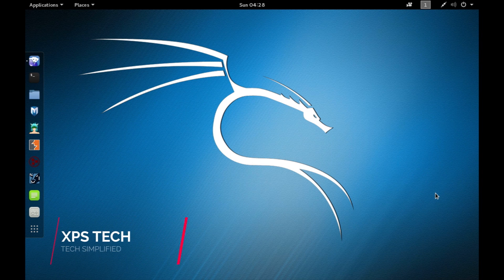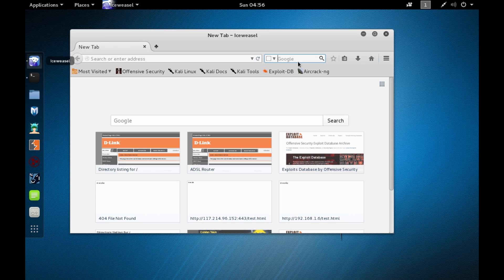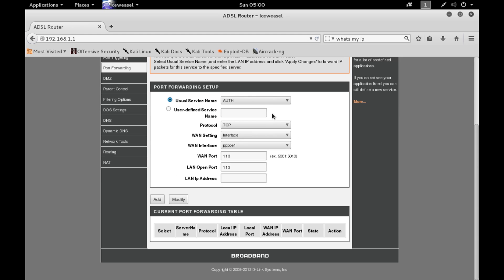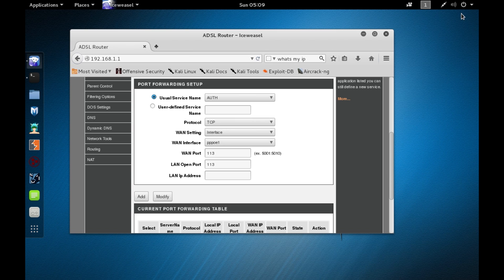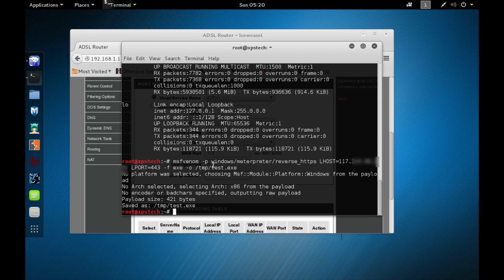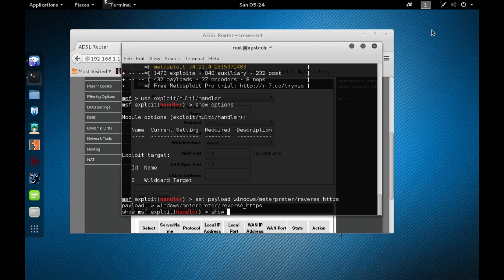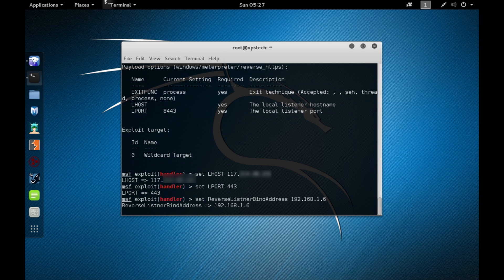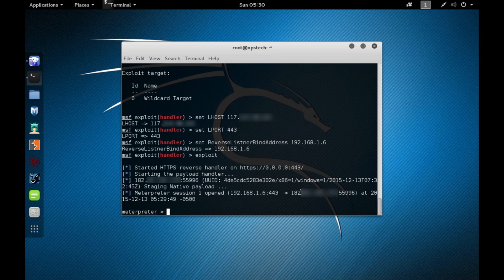LIVE DEMO: HOW TO HACK OVER WAN / INTERNET [ PORT FORWARDING ]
Thanks rotten_apple for pointing out the mistake. FIXED NOW!!!

In this video, you will learn how to do port forwarding and do your metasploit hack over WAN or internet. The reason why the usual metasploit LAN hack do not work over the internet is because the ip address that you get when you run ifconfig( or ipconfig in windows) is the local or private IP address which is assigned to your computer by your router. It is not the IP address that goes over the internet. To find out your public IP address, google "whats my ip" and that will give your public IP address.

Hacking over WAN is  done by configuring a setting on your router called Port Forwarding.

So in this video, i will show you how to configure Port Forwarding in your router which will then forward all the traffic coming to a port on our Public IP address to a port on our Private IP address.